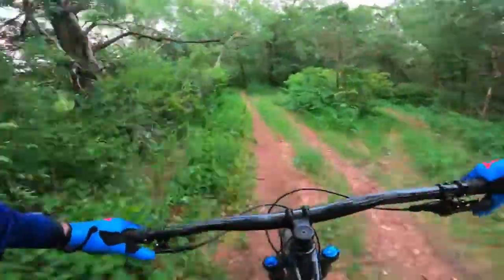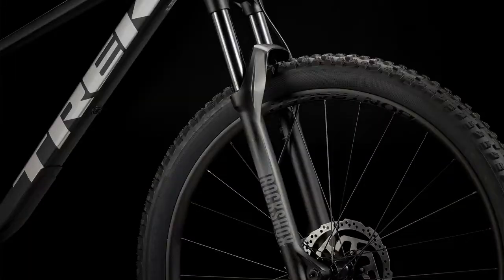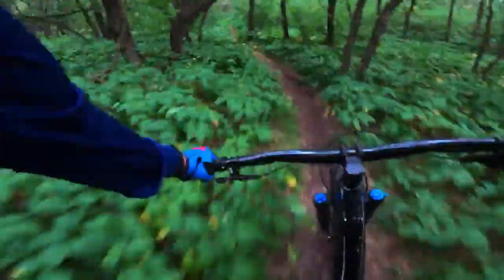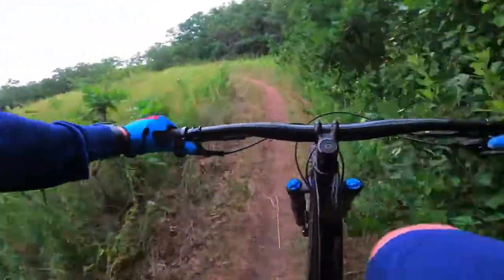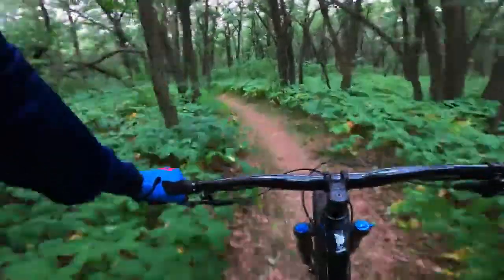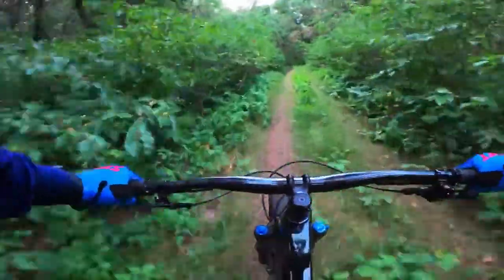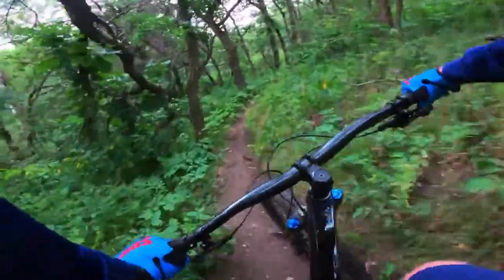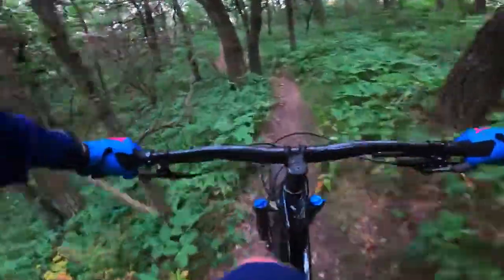2022 TREK ROSCOE 7 THE MOST POPULAR OPTION FAST FUN AFFORDABLE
THE TREK ROSCOE 7 FOR 2022 HAS SEEN ALOT OF BUILD CHANGES BUT NOT HUGE UPGRADES, IT'S STILL THE POPULAR PRICE RANGE WITH A GREAT PART SPEC, GOING LOWER IN SOME AREAS THEN OTHERS.  STILL THIS BIKE HAS EVERYTHING ANYONE WOULD WANT FROM A MODERN TRAIL BIKE, NO QUESTIONS ASKED.